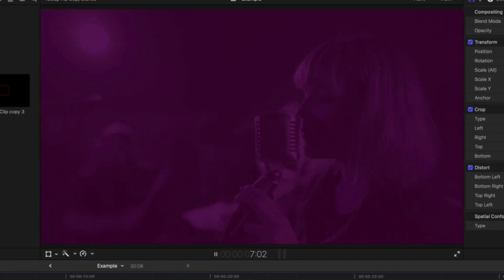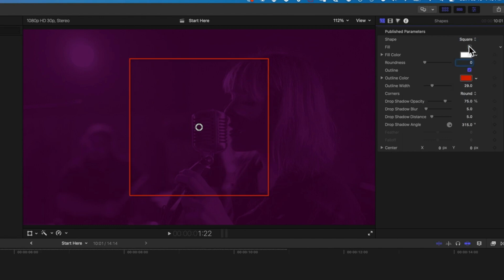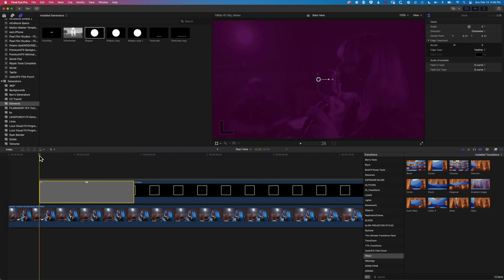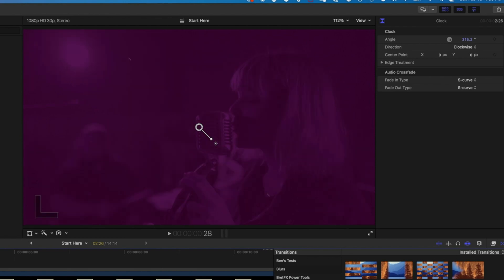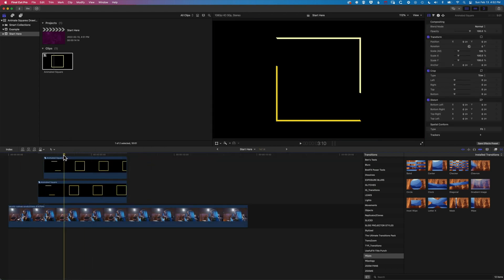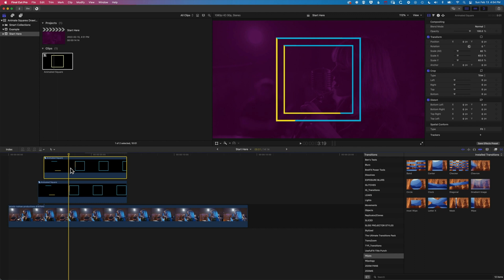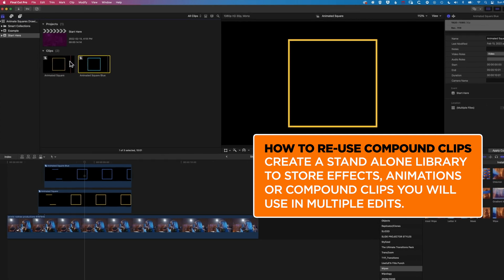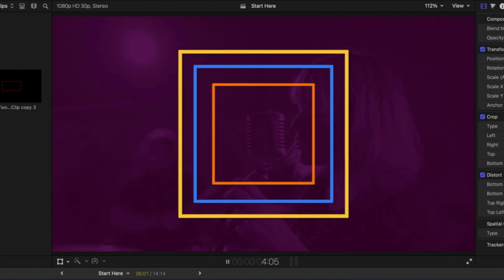Animate Squares in Final Cut Pro [BUILT-IN PLUGINS TUTORIAL]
Learn to animate squares using built-in shape generators, transitions and some pro tips on how to use & duplicate compound clips to save time.

0:00 - Intro to the Animating Squares
0:15 - Getting Started & Adding a Square
0:50 - Modifying Shape Settings - Remove Fill and Set Outline Colour
1:48 - Animating your Square with Transitions
2:10 - Changing Animation Duration and Edge Feather
3:12 - Making Refined Adjustments
3:40 - Duplicate your Animated Square
4:13 - Make a Re-Useable Compound Clip & Editing Colour
7:00 - Make an Editable Copy of a Compound Clip
8:10 - Create a Library to Store Re-Used Animations & Titles
9:40 - Wrapping Up